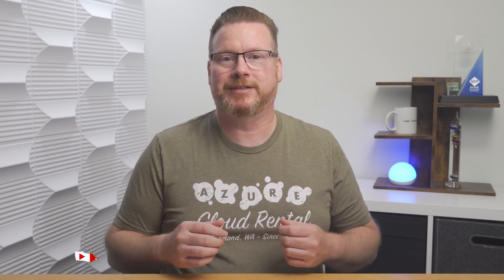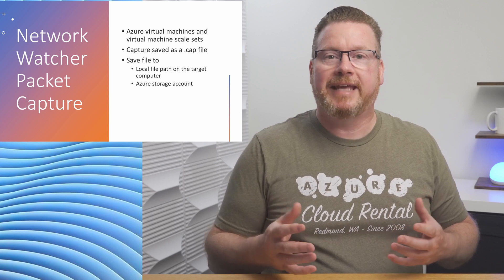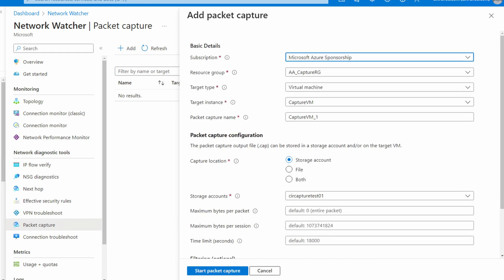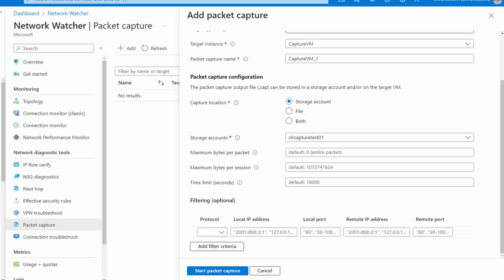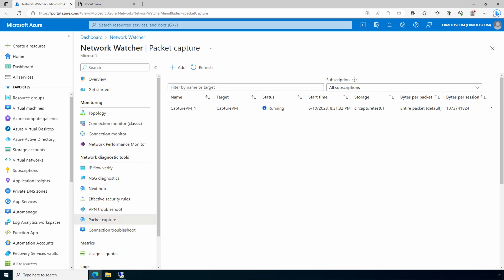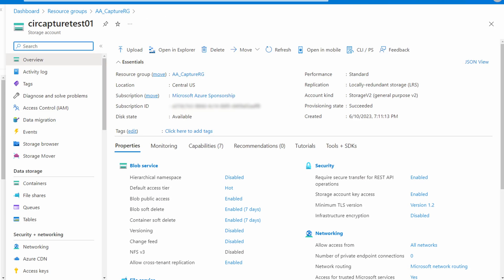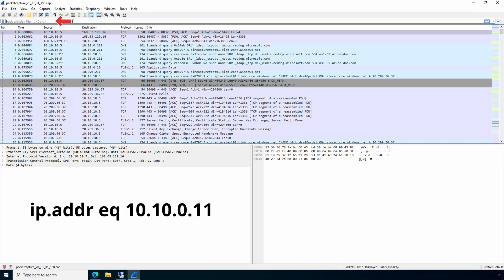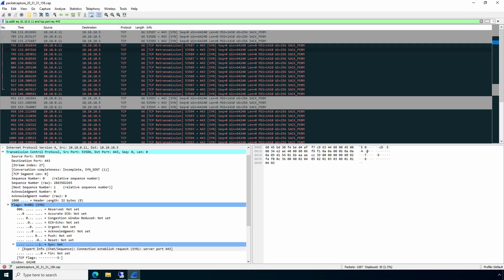Network Packet Capture in Azure with Network Watcher and Wireshark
An important step when troubleshooting network and connectivity issues is collecting packet captures.  A packet capture copies the IP flow information between a target computer and any computer or other network device that communicates with it.  The capture can then be analyzed to identify network problems or track communication patterns.  In this video, we look at how to create a packet capture using the Azure Network Watcher packet capture tool.  We start by reviewing the configuration settings and requirements.  After that, we move on to a demo where we create a packet capture on an Azure Windows virtual machine and review it with Wireshark, a popular network protocol analyzer.

00:00 - Start
02:23 - Create the Packet Capture
06:14 - Download Capture Results
07:20 - View Capture Results with Wireshark